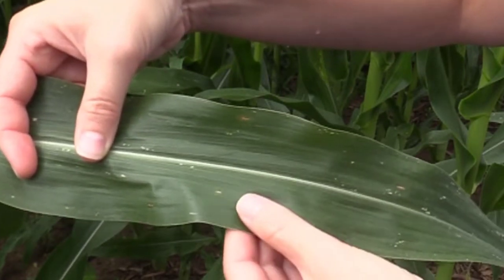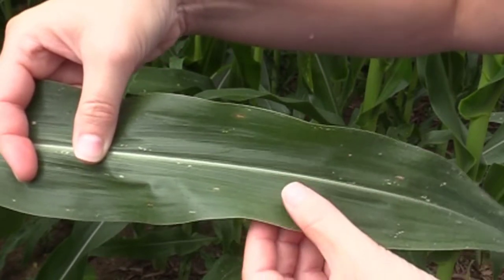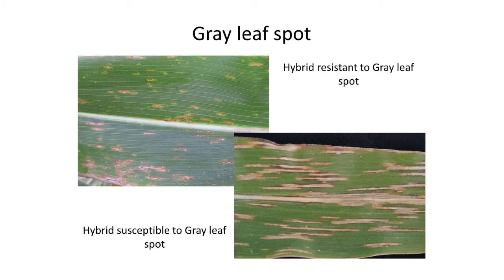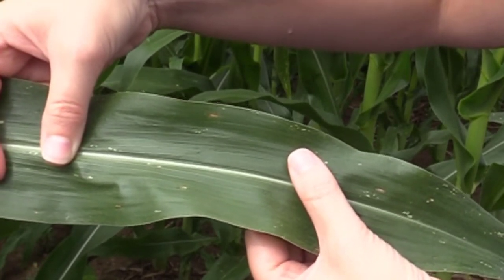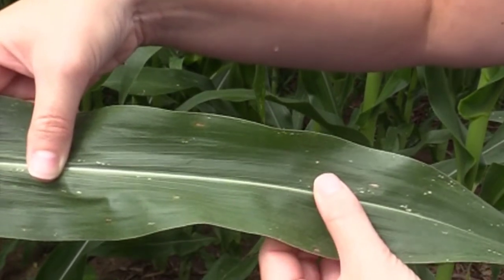Scouting for Corn Diseases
Scouting for Corn Diseases- Dr. Kiersten Wise